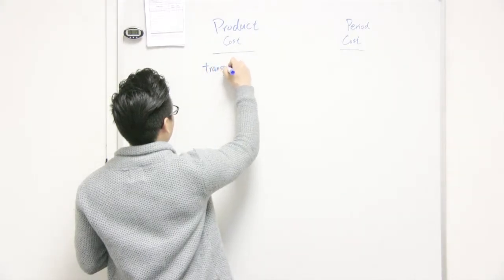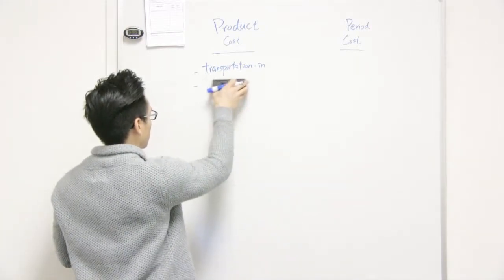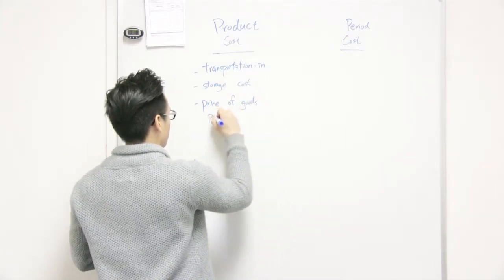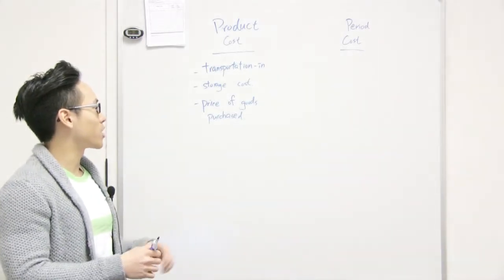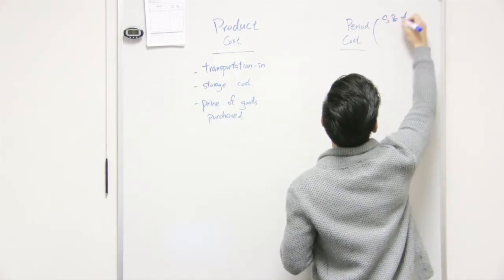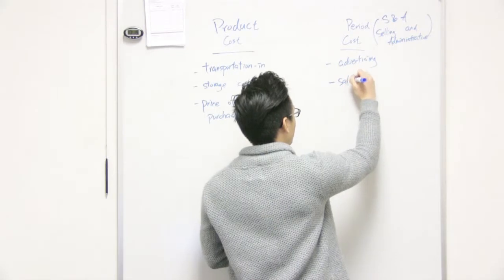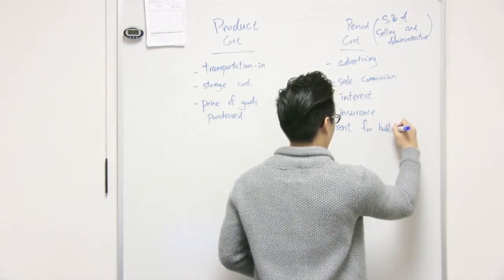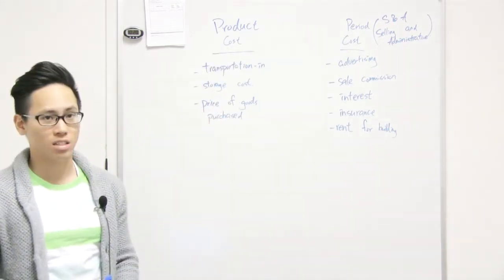Product Costs vs Period Costs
This Survey of Accounting video gives definitions of product costs and period costs and examples of each.